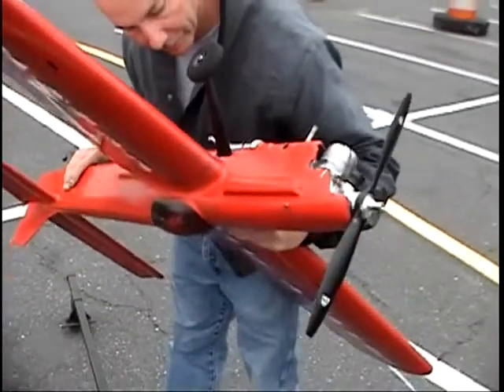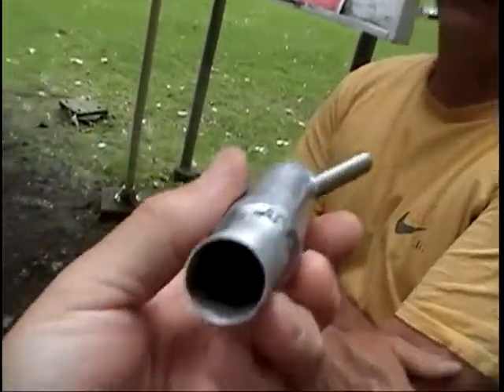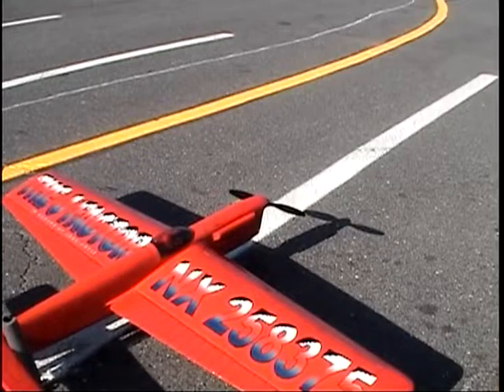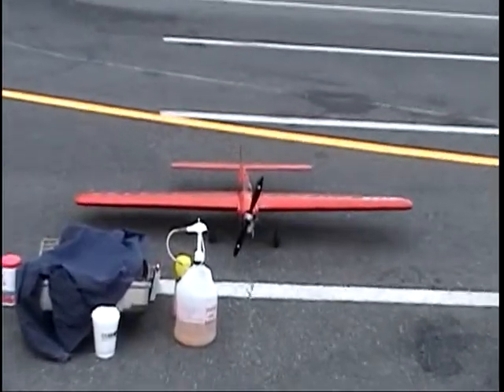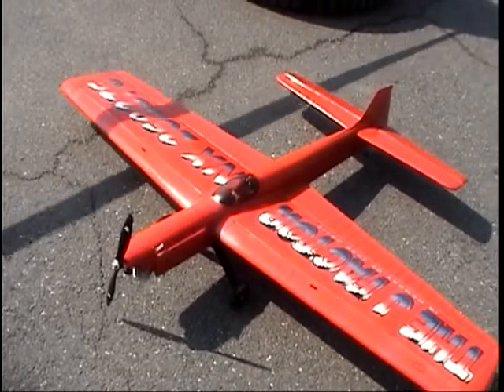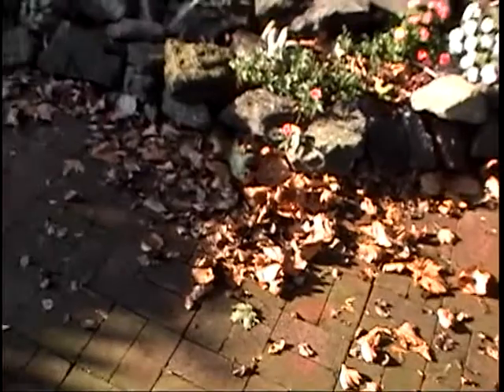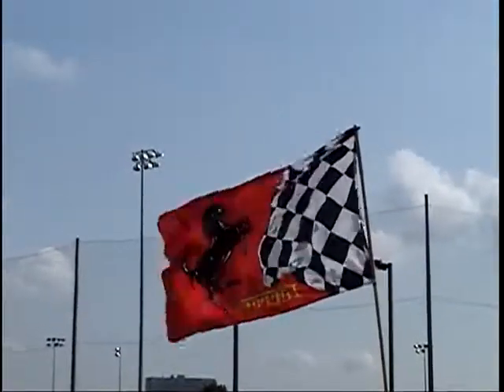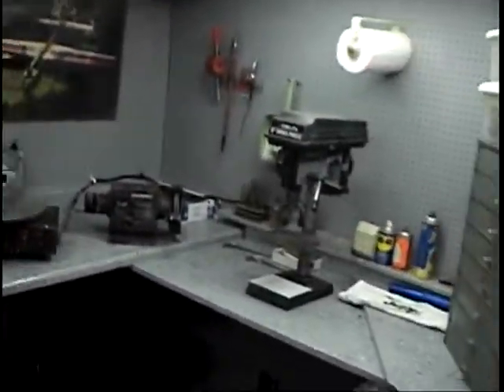Windy 722 RoJet 90